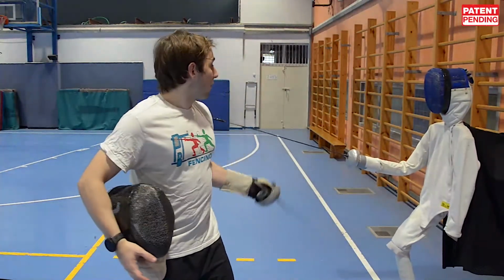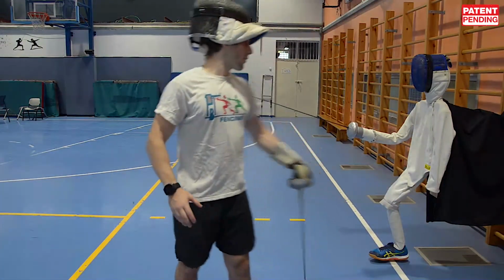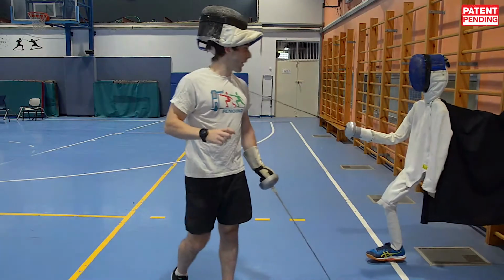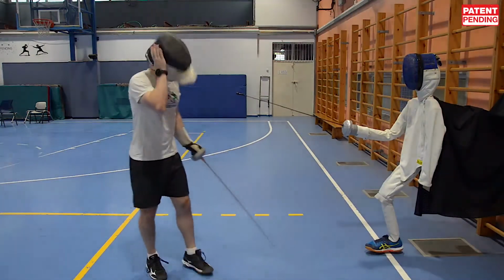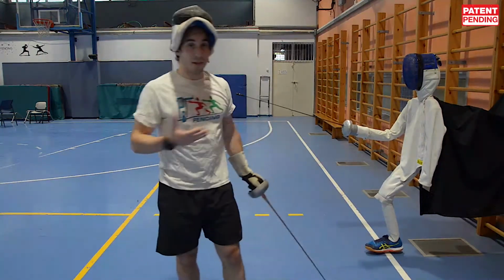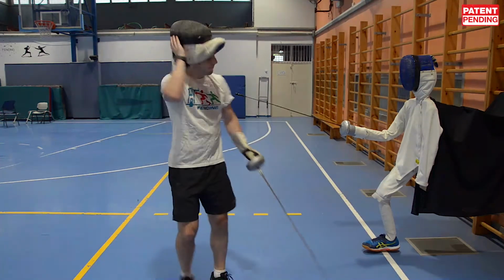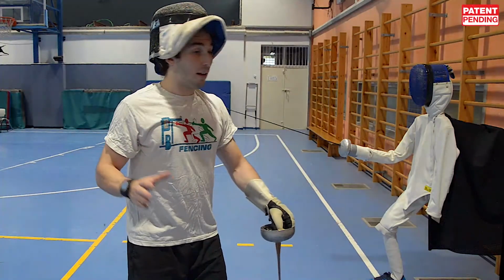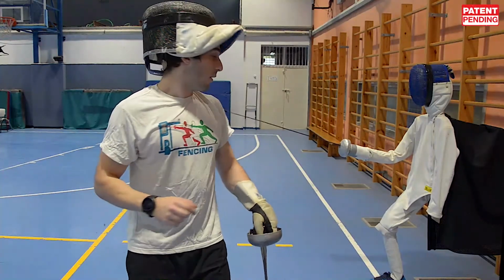Yuval Freilich new dummy overview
Mobile training dummy that allows you to perform complex training at your home, without the need for a partner or personal trainer.

Happy fencing!